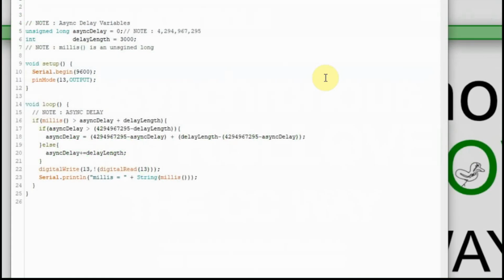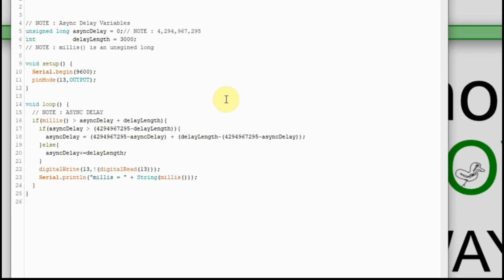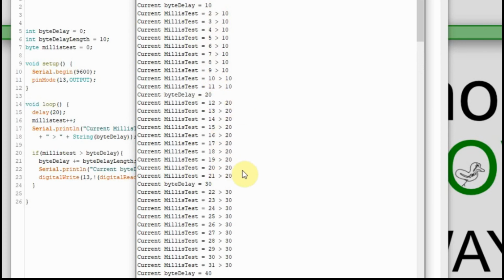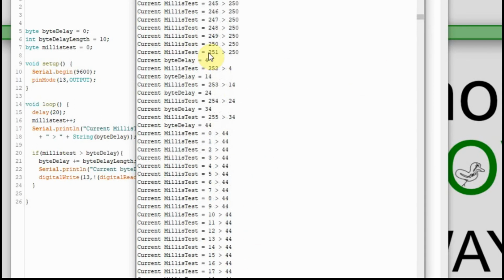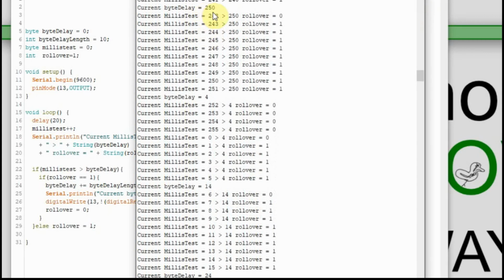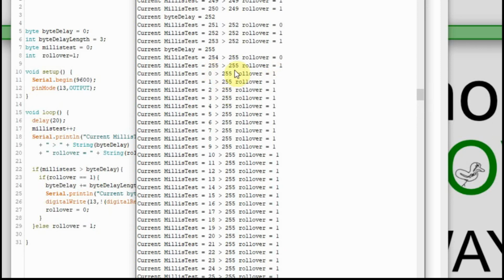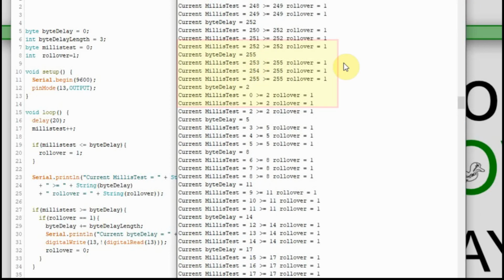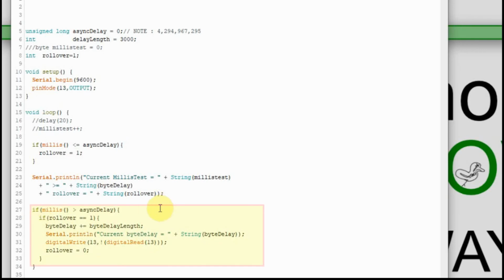152 Arduino Basics - asynchronous delay and rollover - Arduino Programming Tutorial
In this video, I discuss asynchronous delays and rollover.  I show how I was addressing it wrong and will try to address it going forward.  I am not sure I will stick with what I show in this video, but I hope it will be helpful to someone out there.